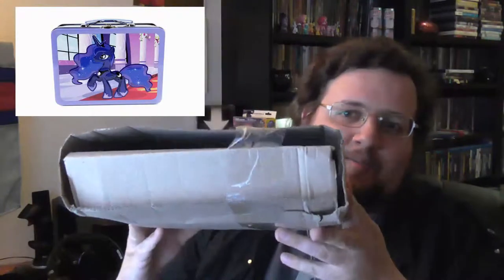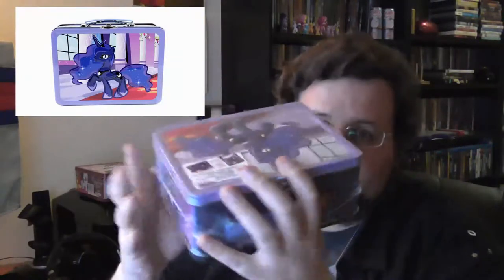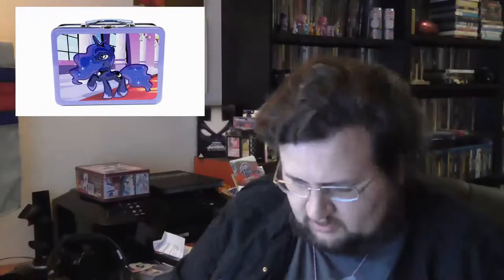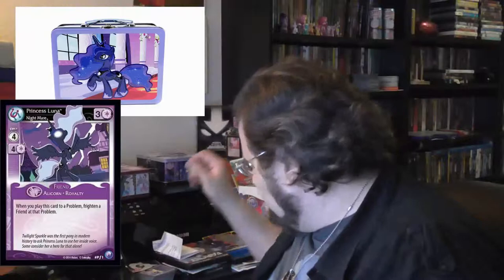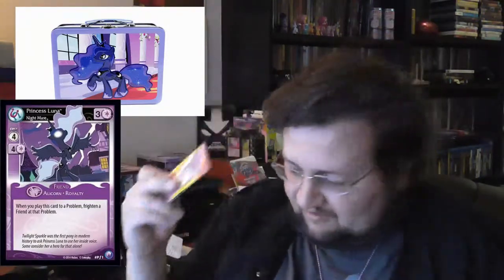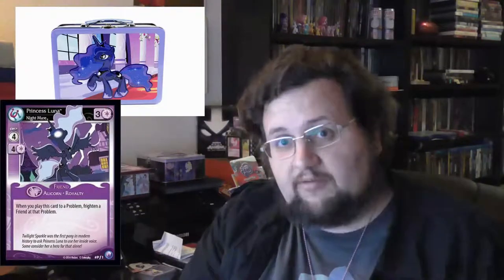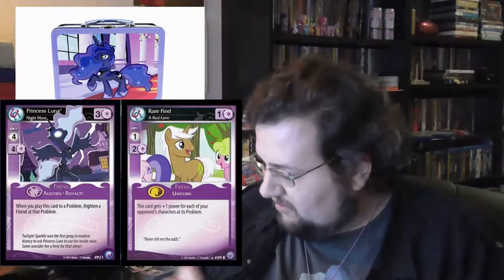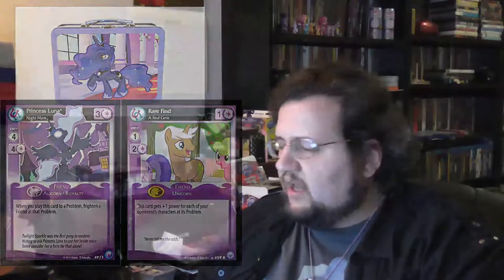Mad Unboxing - My Little Pony CCG Luna Tin Box Part 2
A simple Luna Tin being unboxed - and a little lesson on how not to ship a Luna Tin Box!

I did get a partly refund, by the way.